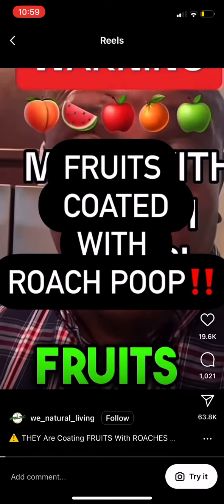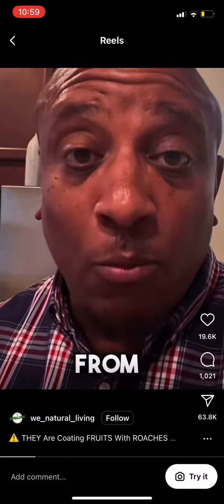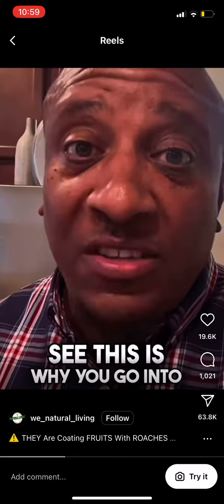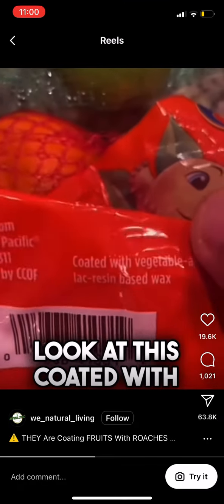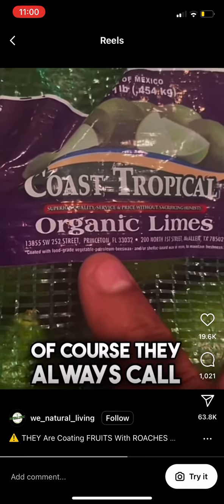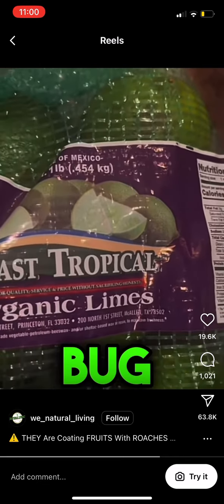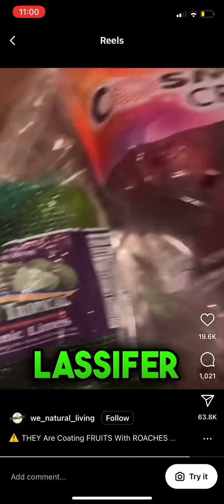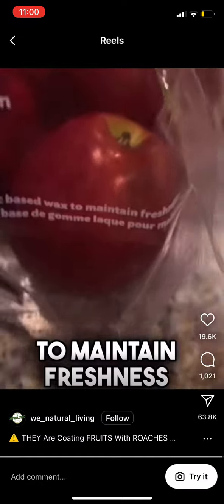Lac Bug secrete used for shiny wax on fruits (Link in comments)